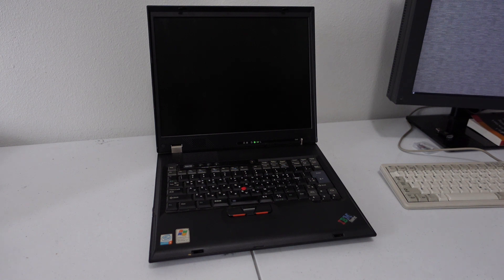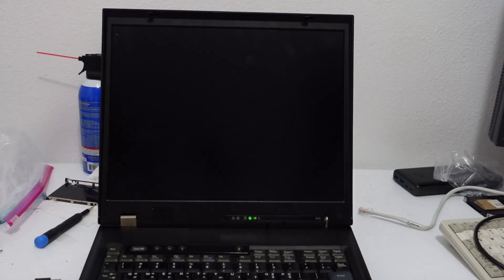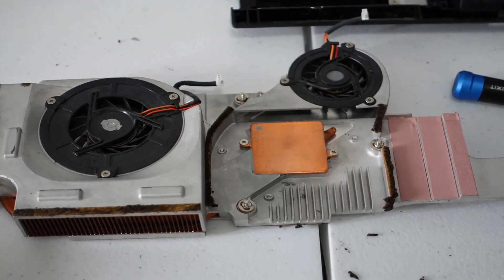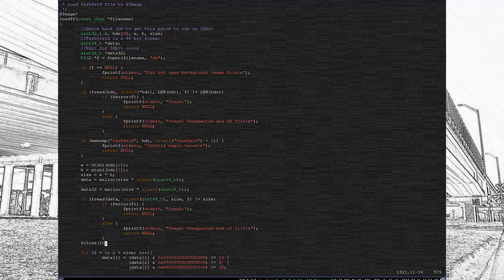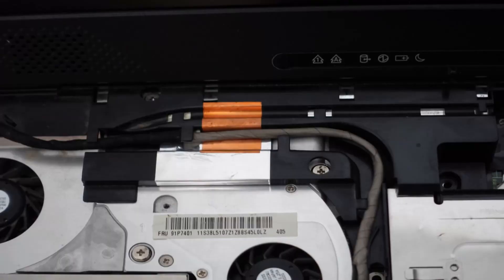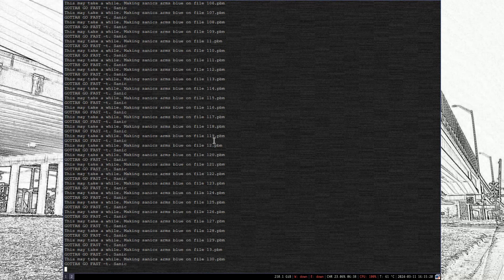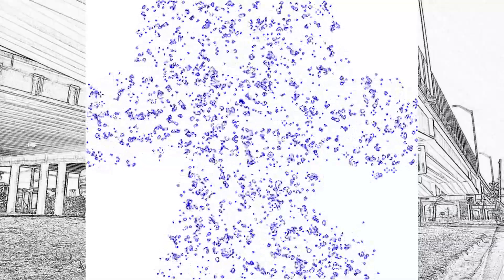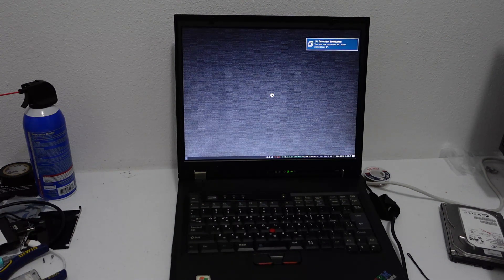Refurbishing and using a Desktop Pentium 4 Thinkpad (Korean IBM G40) with modern Debian GNU/Linux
I repaste a Korean IBM G40 and upgrade the ram, as well as test the modern web with Palemoon and Netsurf. It uses my normal debootstrap debian script i3wm setup, but for i686. After setting it up I programmed a cellular automation on the system that generates an animation, similar to my umpc video. Also for some reason google is the default search for Netsurf.